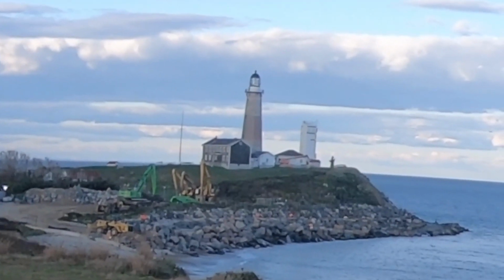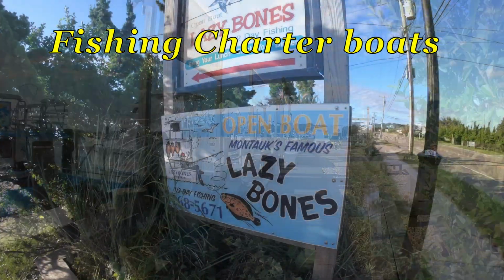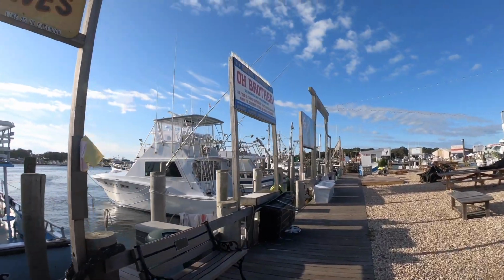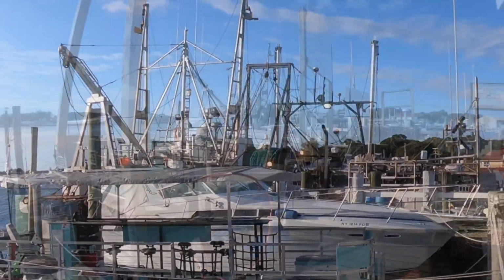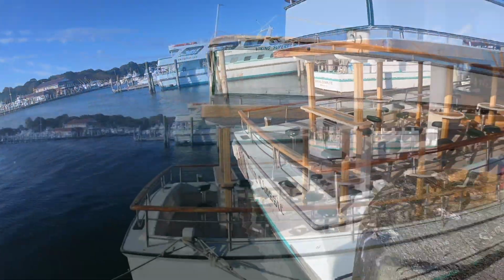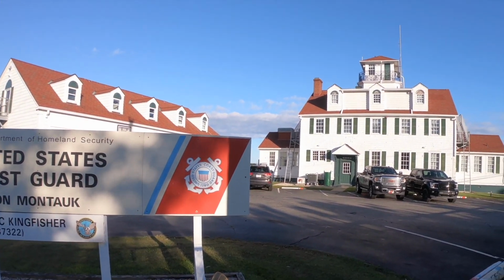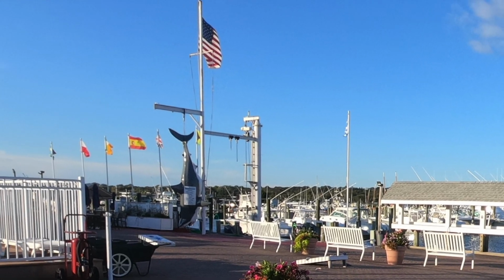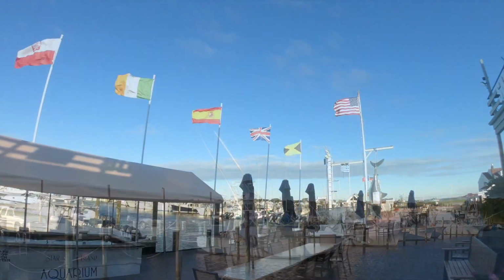Exploring Montauk / Montauk Harbor, NY Star Island, Charter & Commercial fishing fleet, Resturaunts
Exploring Montauk N.Y. Montauk Harbor,  Star Island, Charter & Commercial fishing fleet, Resturaunts
     Join me as I explore Montauk Harbor , on a photographic tour of the charter and commercial fishing fleet Star Island and some local eateries here at the harbor.
                          ~.   John

Marine